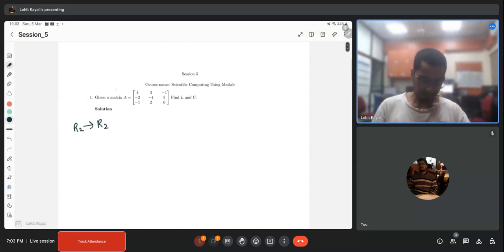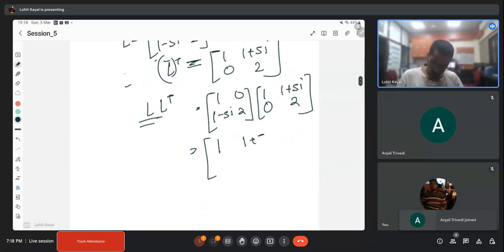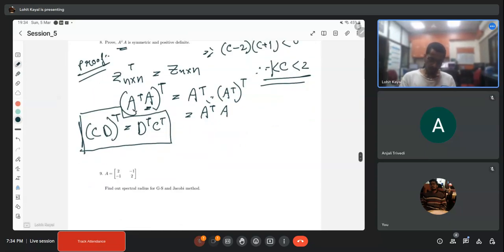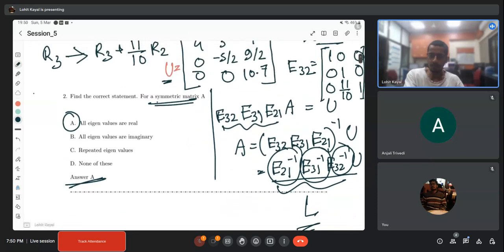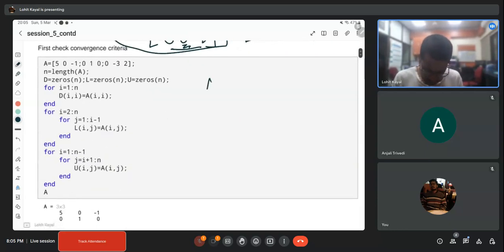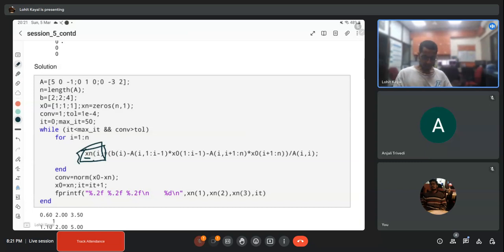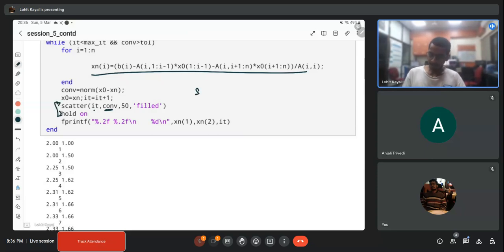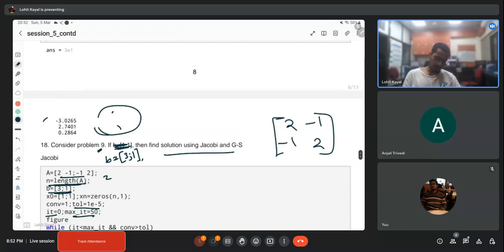NPTEL Scientific computing using Matlab, Live session 5